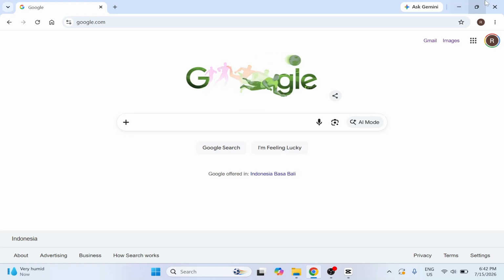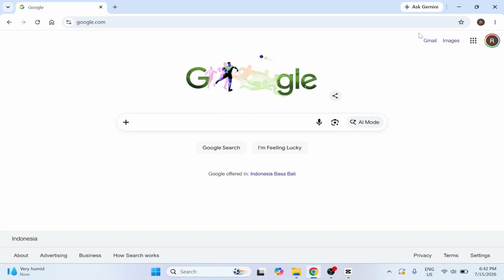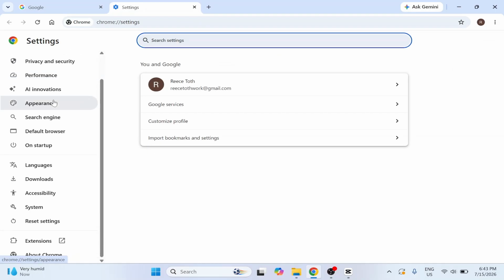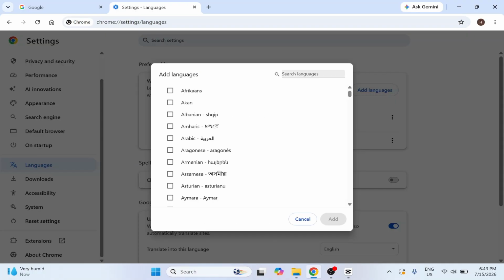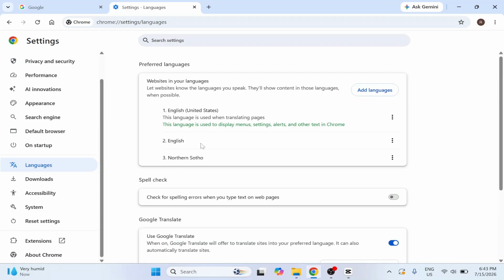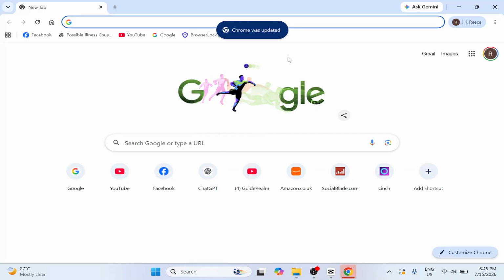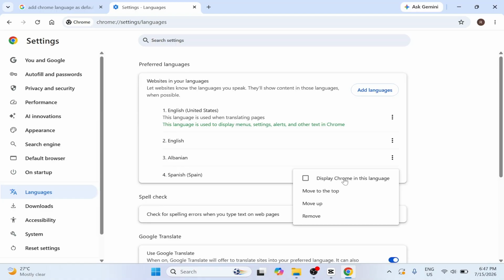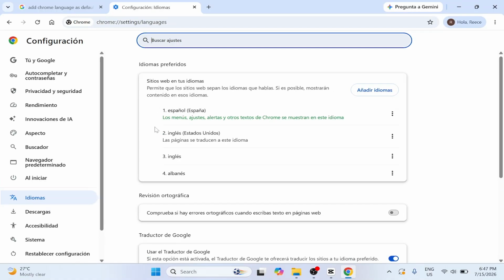How To Change Chrome Language In Laptop & PC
Learn how to change the display language in Google Chrome on a Windows laptop or Mac. This step-by-step guide explains how to add a new language, set it as the default, change website translation preferences, and troubleshoot language settings.